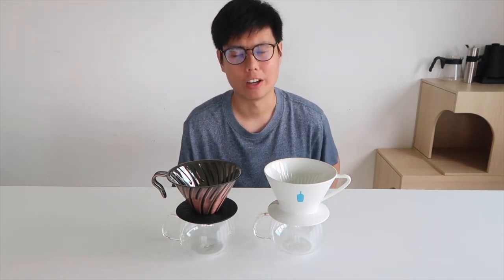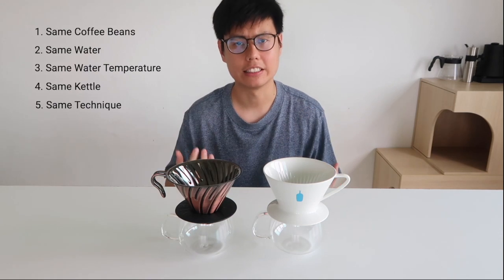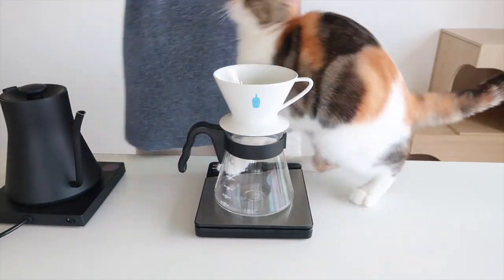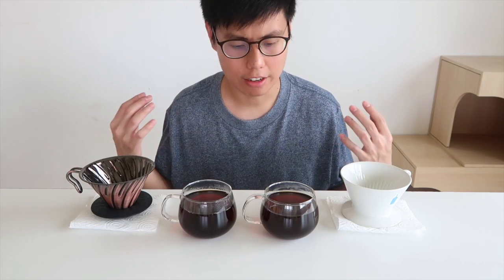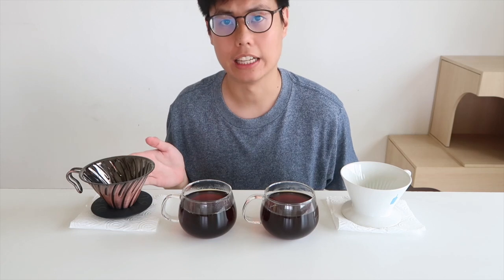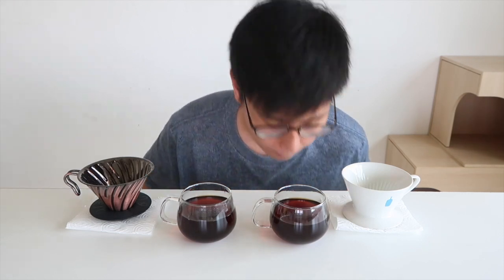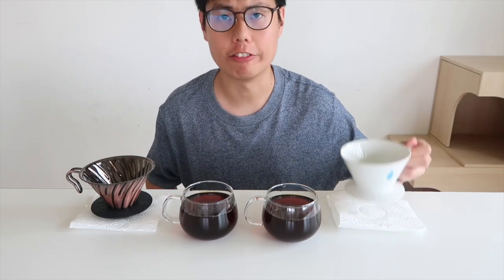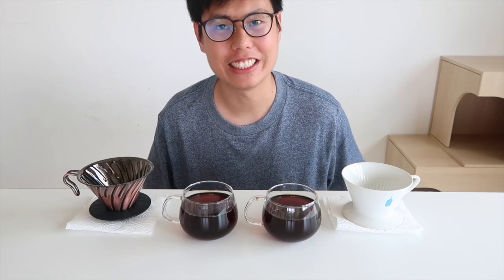Blue Bottle Coffee Dripper VS. Hario V60 Dripper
This video will talk about the flavor differentiation of Blue Bottle Coffee Dripper and Hario V60 Dripper.

In this video, we make sure to use the same coffee beans, time, water, temperature, kettle, equipment, and the pour-over method.

My personal method is the 4:6 by Tetsu Kasuya, the World Brewers Cup Champion in 2016.

Products that use in this video:
Hario V60 Glass Coffee Server
Hario V60 Metal